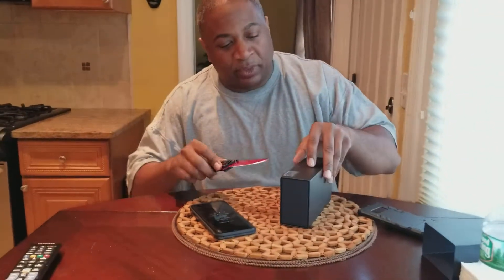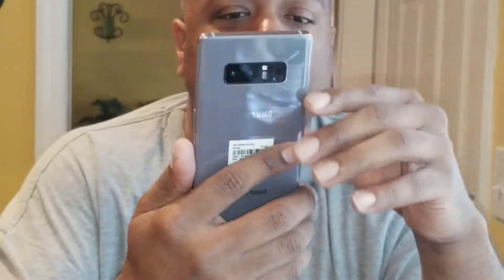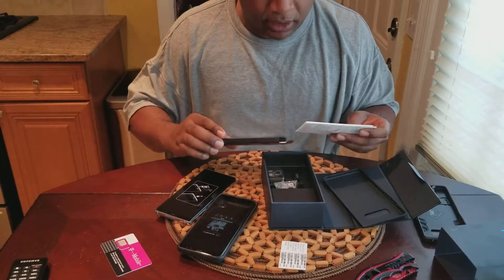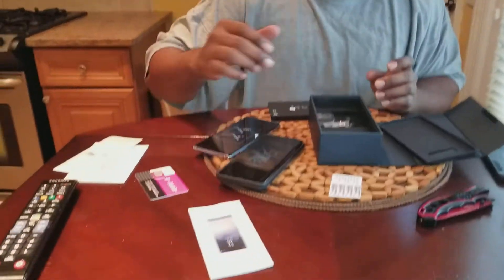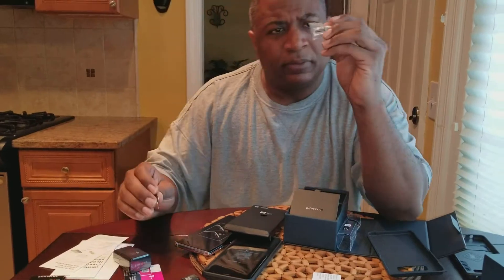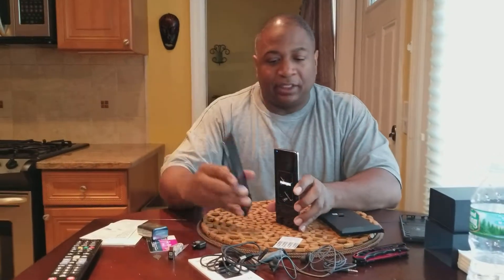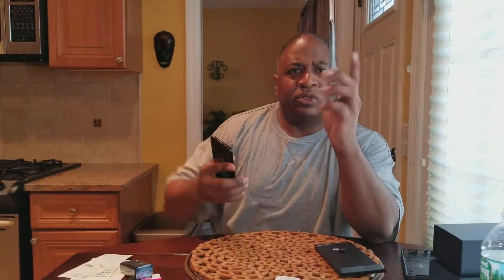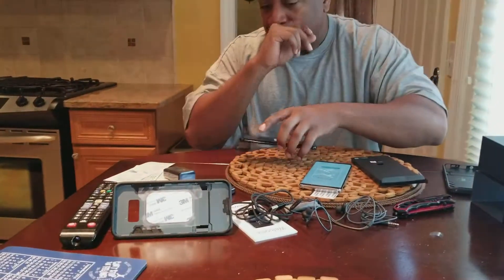Samsung Note 8 Unboxing